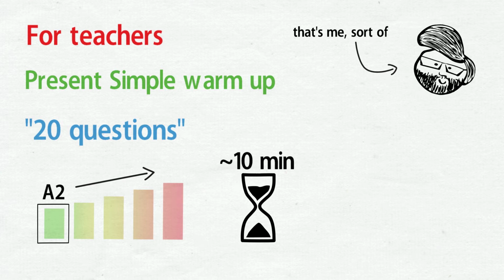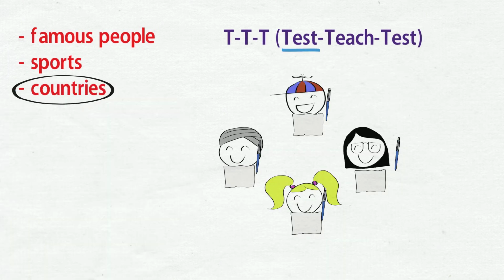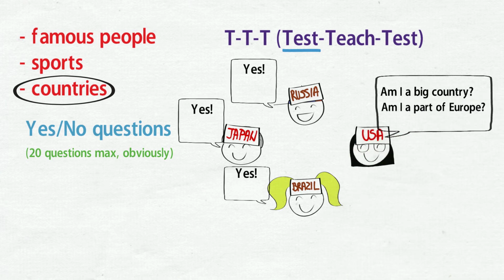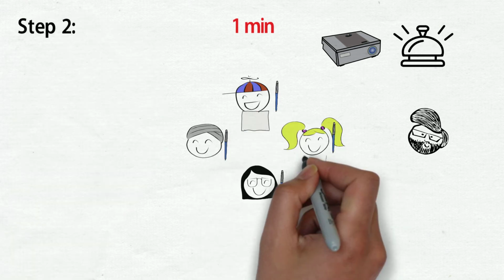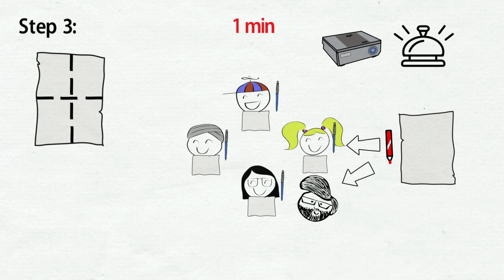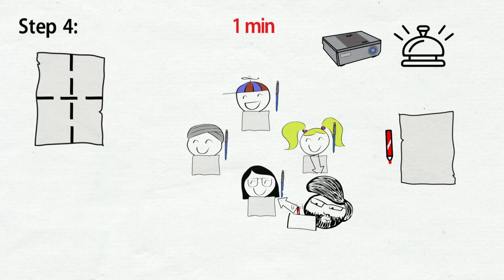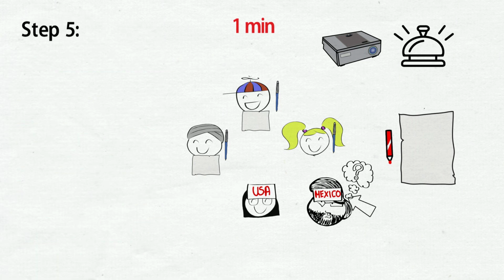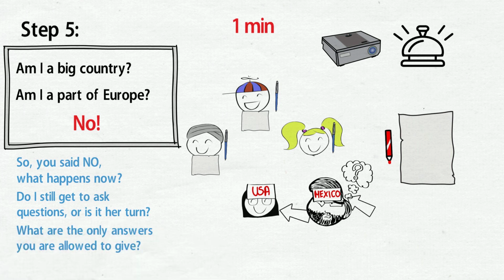For teachers - 20 questions (warm up)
Join my FREE weekly IELTS webinars! 🚀
FREE Sample Lesson and FREE, VERY ACCURATE Placement Test.

Courses available:
- IELTS General Writing (55 animated, interactive videos, 80 digital exercises with instant model answers)
- IELTS General Reading (37 animated, interactive videos. 36 digital exercises with instant feedback)

Hi, everyone!

Thank you guys for the continuous support over the years.
After an admittedly longer pause than expected, I am back and have decided not to stop at just making a random video here and there.
I sat down and made a whole IELTS General Reading Preparation Course.
I have also made a downloadable PDF booklet and a comprehensive Placement test (it's free, just download it).

And sign up for weekly Zoom lessons, where we will work on certain aspects of the IELTS test.

Today we are covering a very fun activity that has been proven to be a fantastic way to introduce  Present Simple.
The game itself is versatile, so you can easily fit it into any topic that includes Present Simple, and it's super easy to play.
The best part of this video is the detailed how-to guide on explaining the rules to your students, whis has often proven to me a nightmare, so my advice is to pay close attention to that part. :)